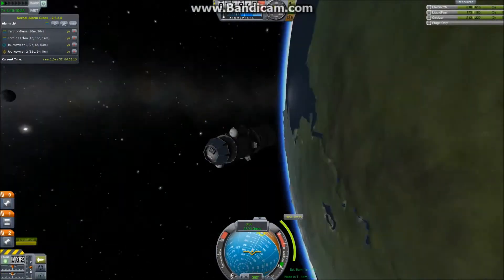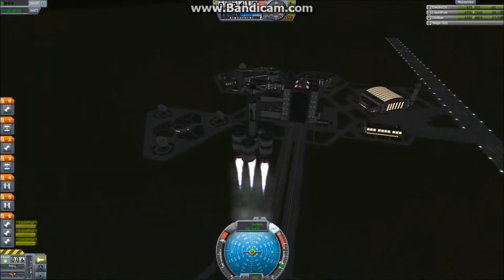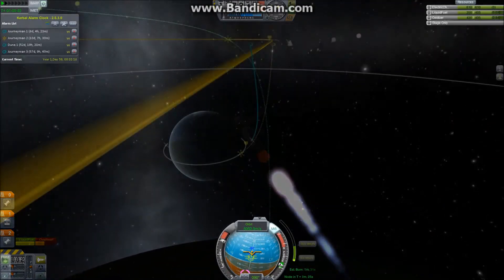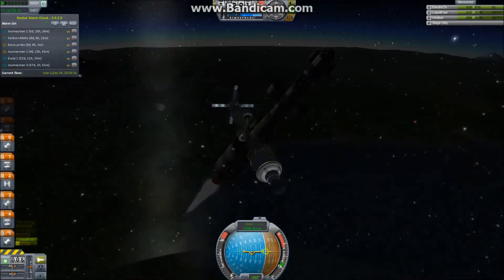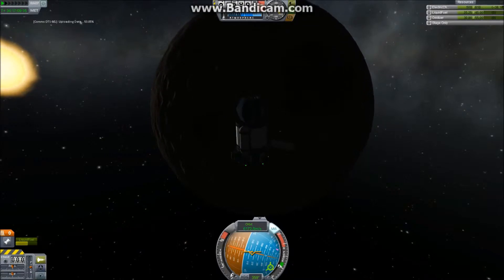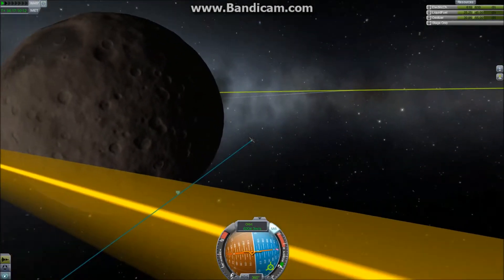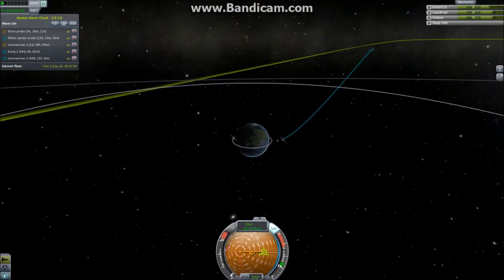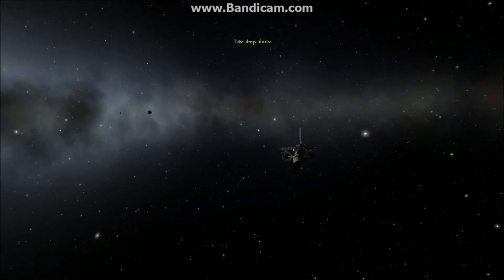Zord Scientific Space Program - Episode 4 - High-speed fly by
In this episode I send the ships going to Duna, launch even more probes and fly by Moho.
Also includes a first for my videos, footage in real-time!